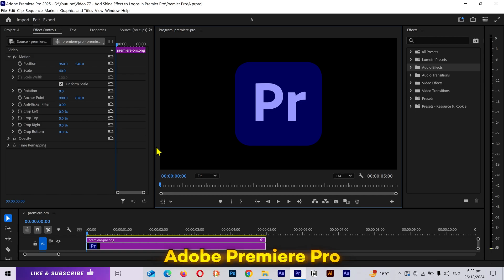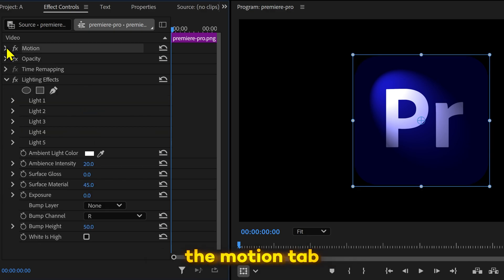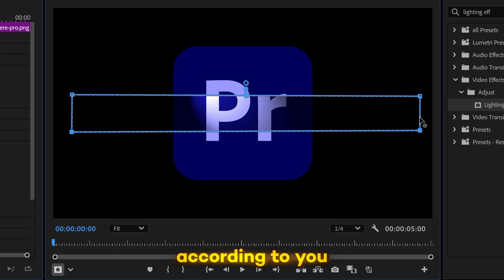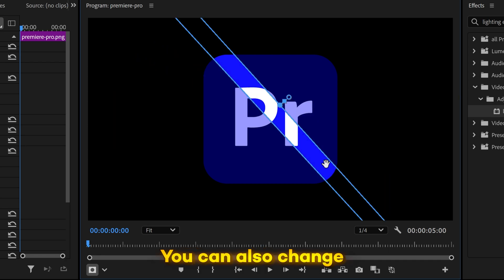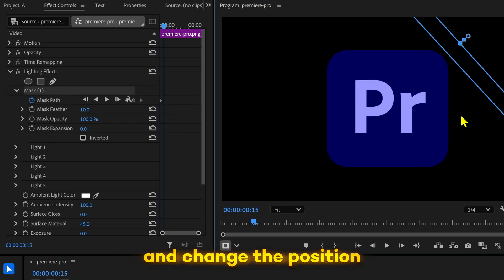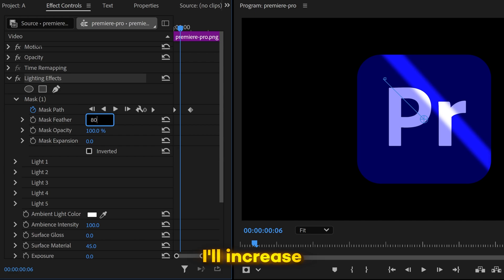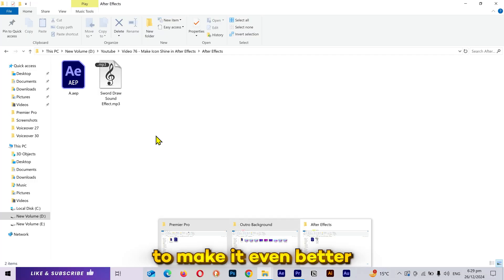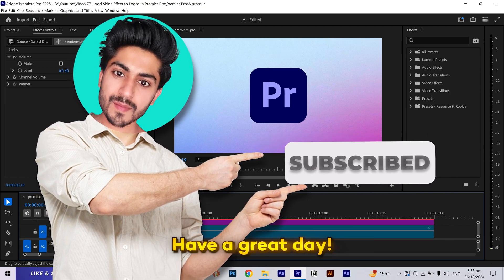How to make Icon Shine Effect in Premier Pro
Learn how to create a stunning icon shine effect in Premiere Pro with this detailed tutorial! In this video, I'll show you how to animate a shine effect in Premiere Pro to add a sleek, glowing touch to your icons and logos. From understanding the basics to achieving a professional logo shine animation in Premiere Pro, this guide walks you through each step. Whether you're looking to make a logo shine in Premiere Pro or enhance your designs with a smooth light sweep animation, this tutorial has you covered. Perfect for giving your projects a polished and dynamic look!

icon shine effect in premier pro
shine effect in premier pro
how to make shine effect in premier pro
how to animate a shine effect in premier pro
how to animate a logo in premier pro
make logo shine in premier pro
how to create icon shine effect in premier pro
how to create logo shine effect in premier pro
logo shine animation in premier pro
how to animate shine on logo in premier pro